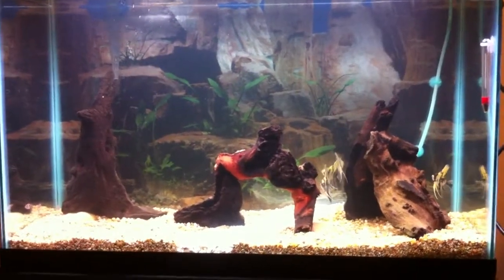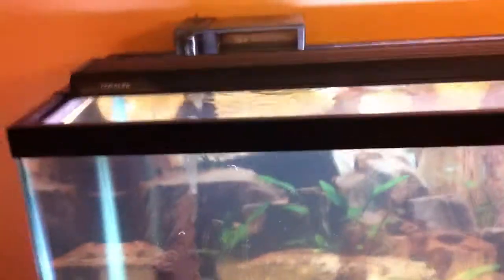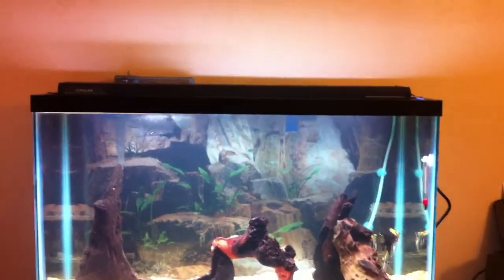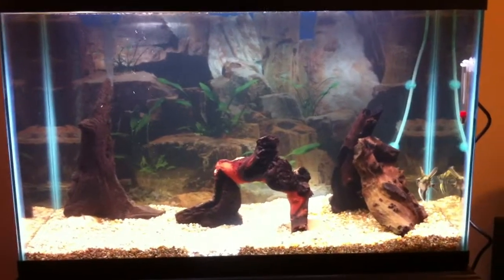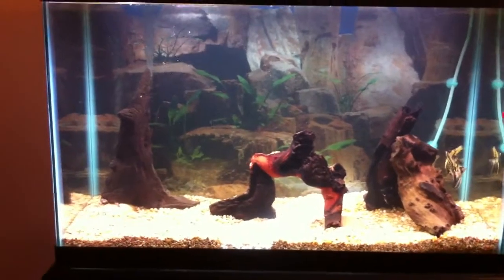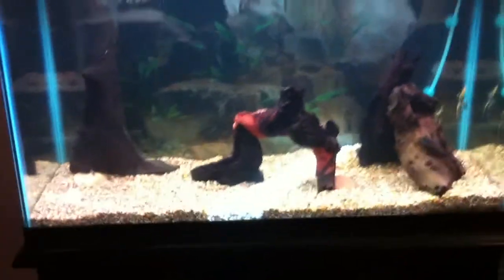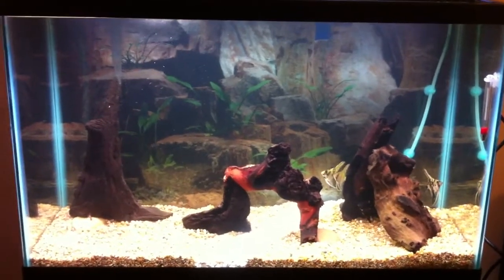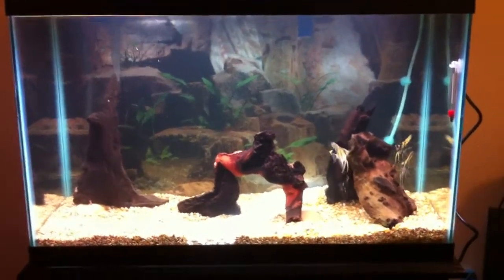29 Gallon Aquascape Redo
Decided to move some things around. Let me know what you think, good or bad...